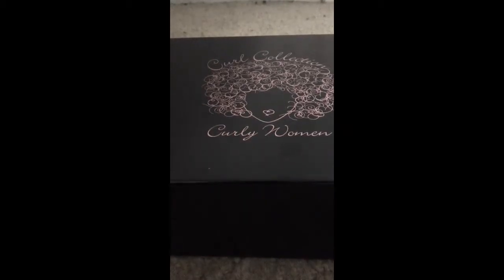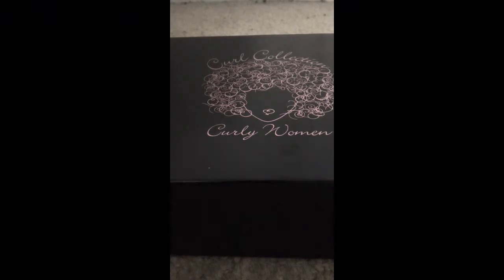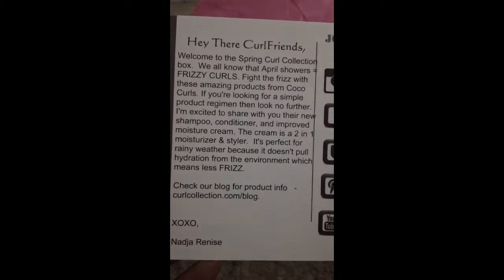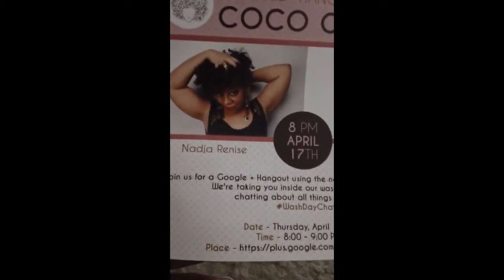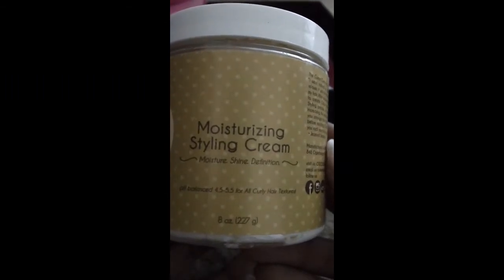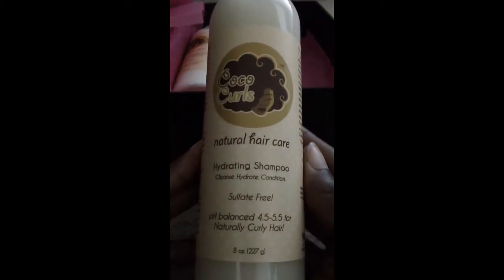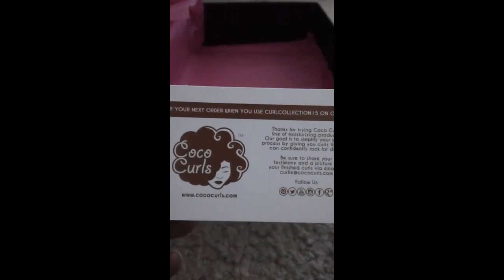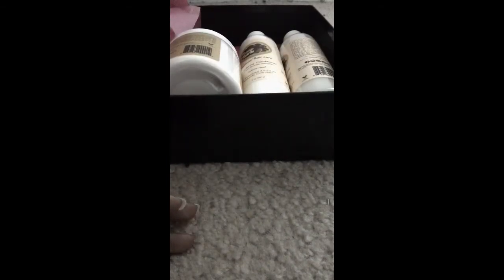Curl Collection: April 2014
Curl Collection is a natural hair subscription service for $35 every other month. You will receive full size products from the same natural hair line/company.

*Products in this video were paid for by my own money*

I'm partnered with fullscreen. Are you interested in partnering as well? click this link to learn more!